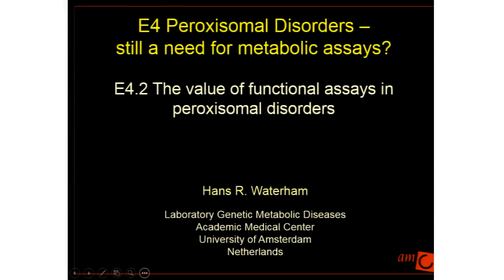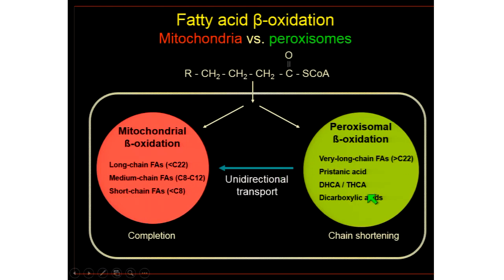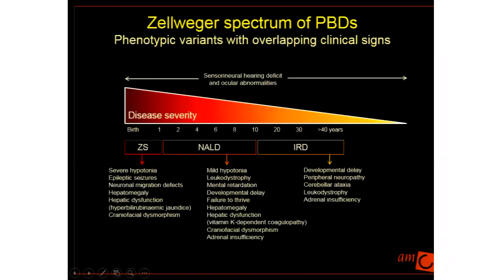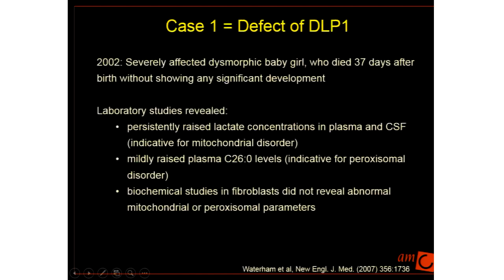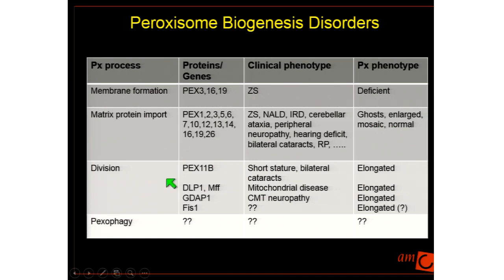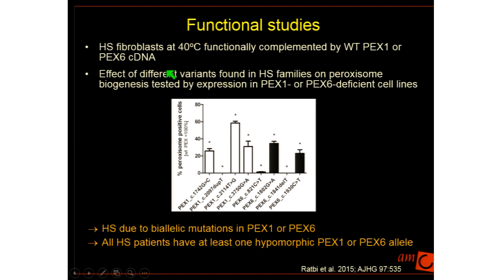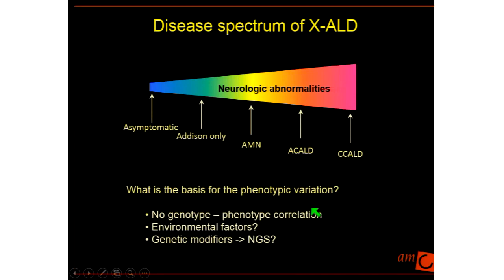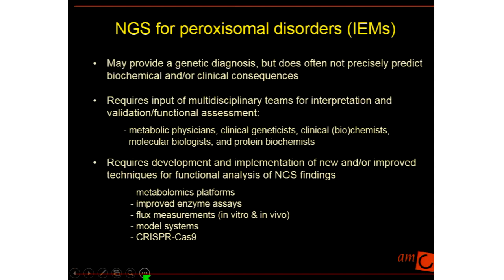Scientist Stories: Hans Waterham, The value of phenotypic assays in peroxisomal disorders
Professor at Amsterdam University Medical Center.